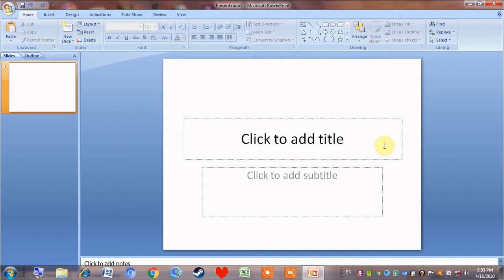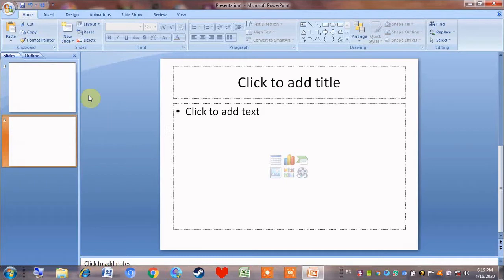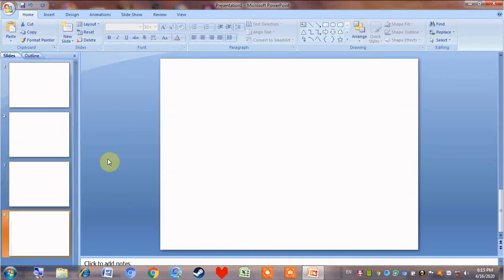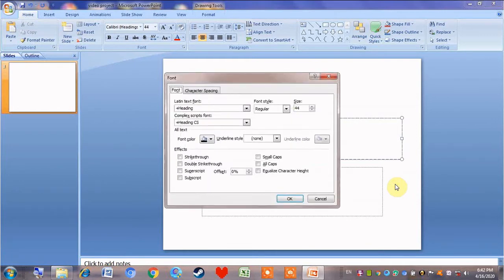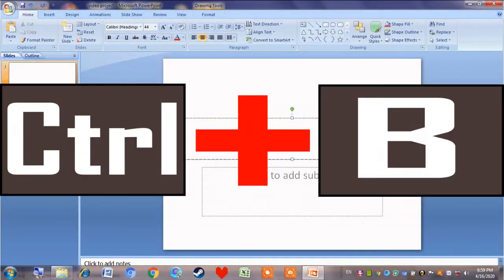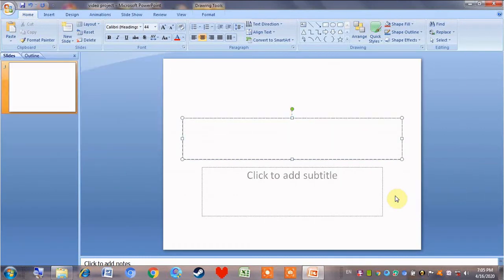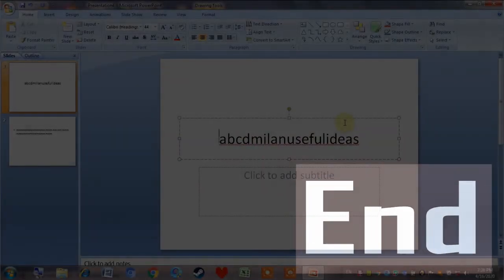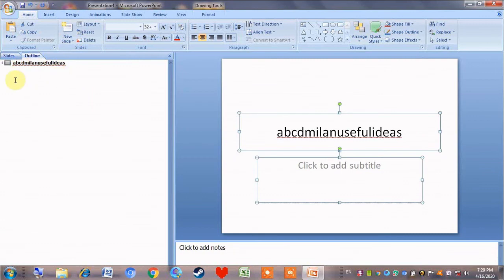Keyboard Shortcuts Part-5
Keyboard shortcuts are used to complete your work much faster.
Today it is about Microsoft office PowerPoint. I hope you can complete presentations much faster after watching this video.
Pros
1. Thumbnail added
Cons
No cons